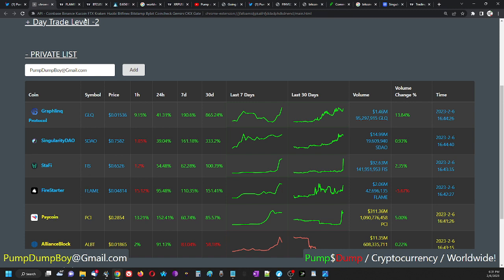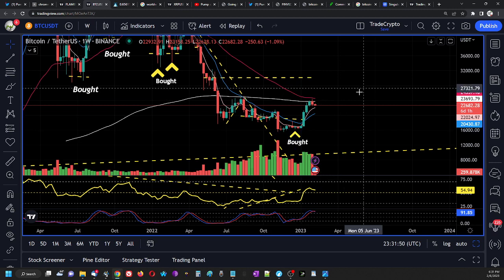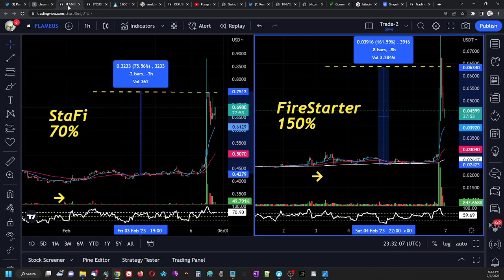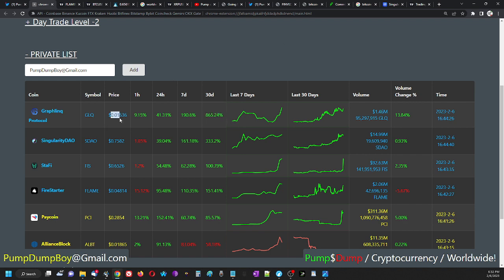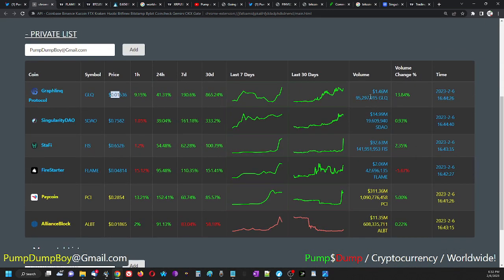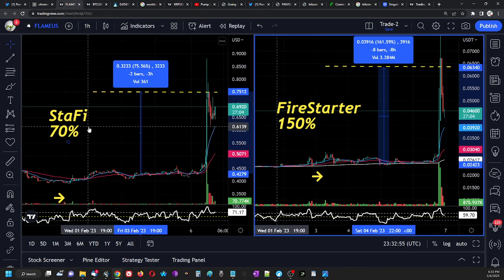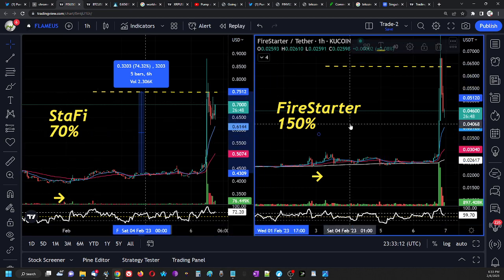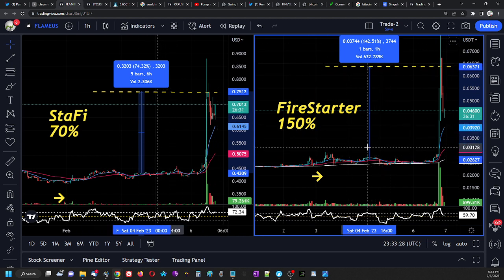Pump & Dump Altcoins WOW 425% Paycoin FireStarter AllianceBlock StaFi SingularityDAO ( EASY CASH )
Pump and Dump welcome you! I am Daniel software engineer full time crypto trader with 11 years experience day trade at NASDAQ.  I developed a software to find pumps, by API i collect data straight from exchanges, My software calculates VOLUME SPIKE + BUYER POWER. This is the pump combination. Trade is a fight btw buyers and sellers, we only jump in trades with buyer power above 70%. That's why our trades are successfully . By e-mail i share all my trades in the Pump List you are welcome to join us because together we are strong. More people buying the same coin ate same time price go up faster. We buy before the pump and sell up high, ill you gotta do is copy my trades.

Ask me for FREE Platform to Trade ( Save $600 bucks per year! )